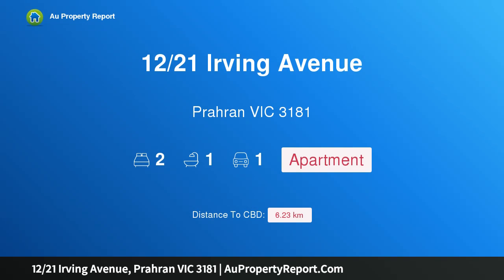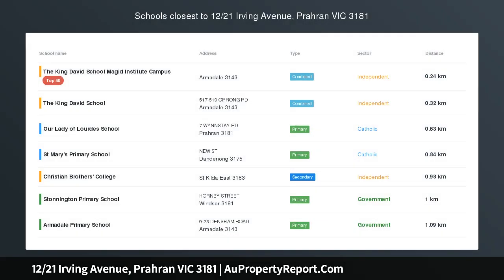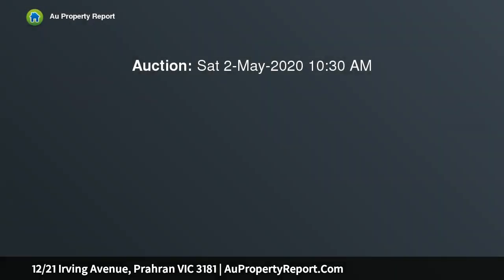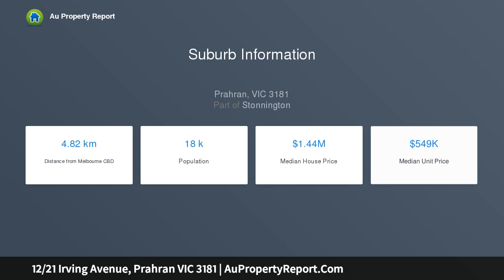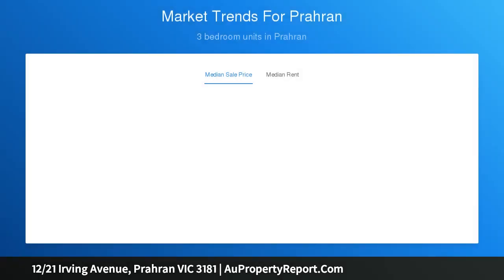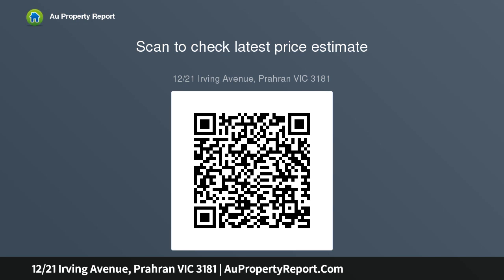12/21 Irving Avenue, Prahran VIC 3181 | AuPropertyReport.Com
12/21 Irving Avenue, Prahran VIC 3181
Property Type: apartment
Bedrooms: 2
Bathrooms: 2
Car Space: 1
Offering Vacant Possession, Move in Straight Away! Now Taking Private Inspections